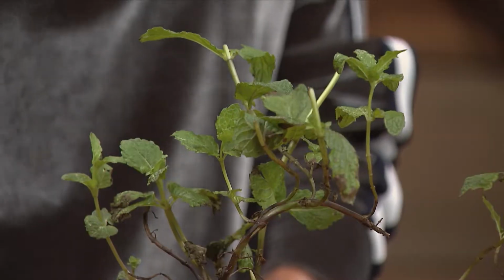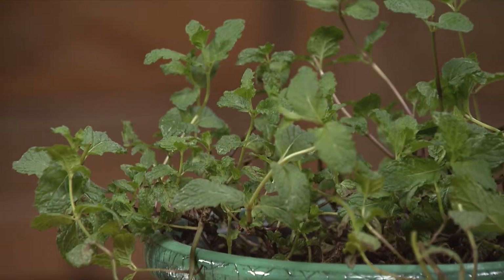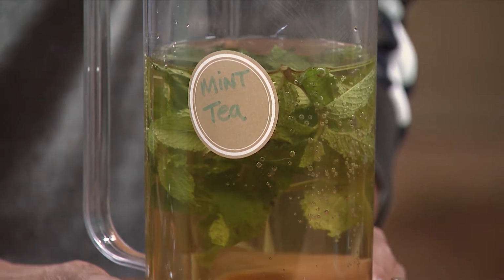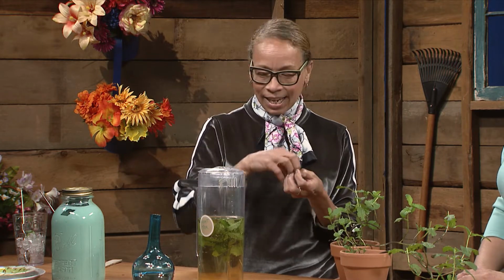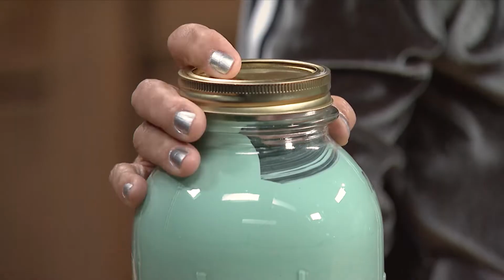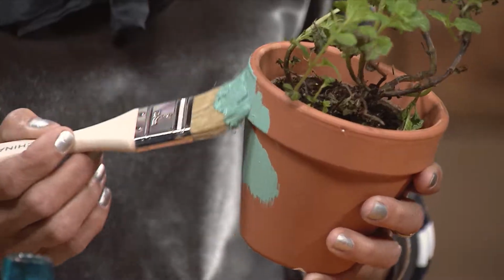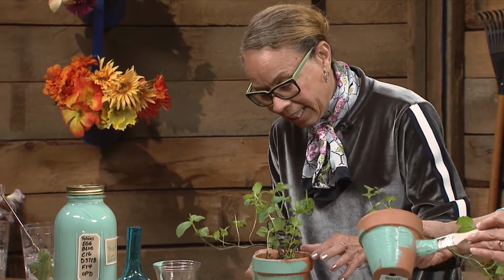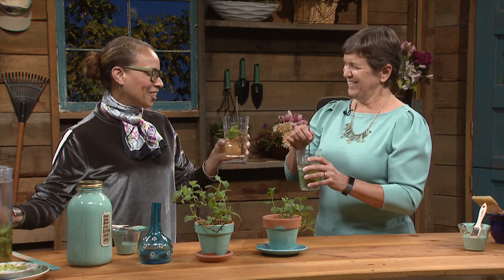Tips for Fun Family Activities in the Garden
Shaun Spencer-Hester demonstrates activities that she enjoyed with her grandmother, Anne Spencer, including making mint tea and decorating flower pots. Featured on VHG episode 2207; September 2022.